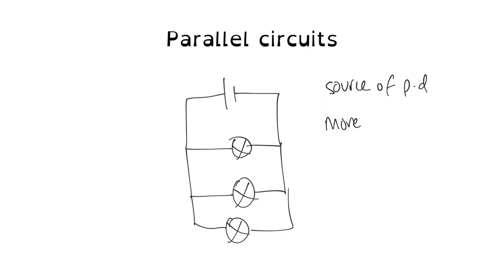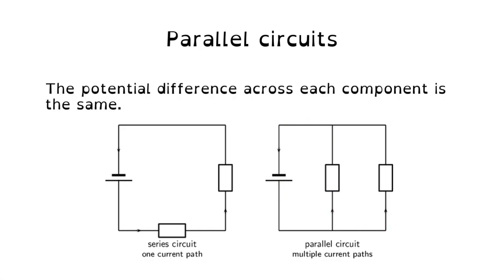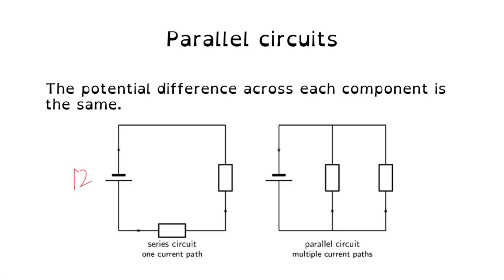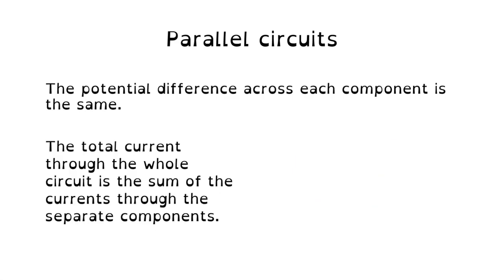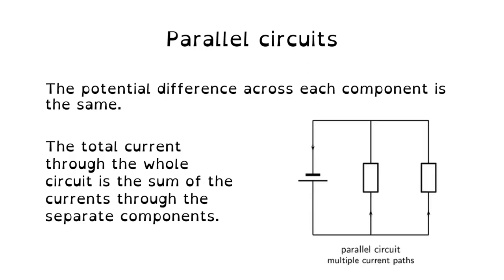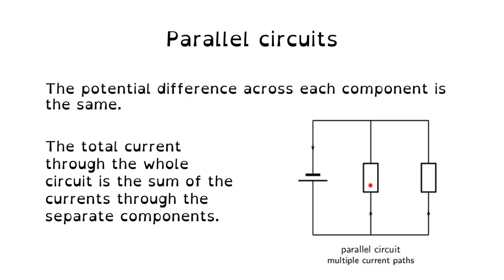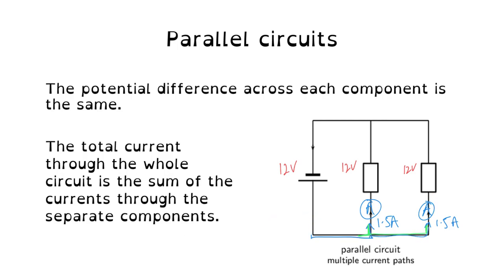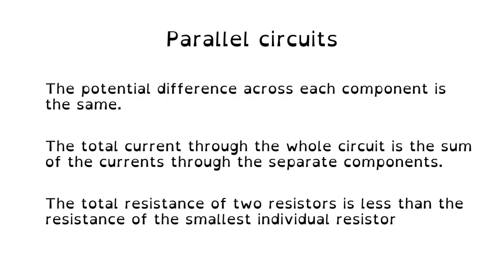9. Parallel Circuits - GCSE AQA Physics (And Combined Science) - Electricity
Uncover the essential characteristics of parallel circuits in this educational video. Understand how parallel circuits differ from series circuits and grasp the key factors that make them unique.

Discover how potential difference remains the same across each component in a parallel circuit. Witness how bulbs connected directly to the power source receive the full potential difference, while those connected through separate loops receive a proportionate share.

Explore the behaviour of current in parallel circuits, where the total current is the sum of currents flowing through each component. Gain insights into junctions and how current distribution depends on resistance.

Delve into the implications of resistance in parallel circuits, where the total resistance is always less than the smallest individual resistor.

Enhance your understanding of parallel circuits through clear explanations, relatable examples, and visual aids. This video is perfect for students, electronics enthusiasts, and anyone curious about electrical circuits.